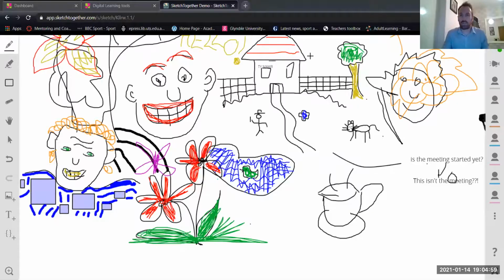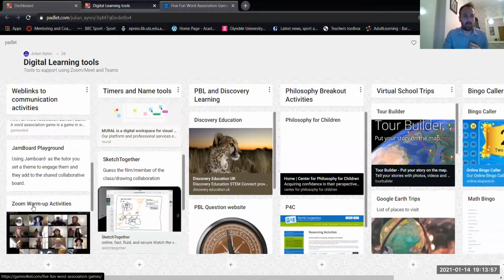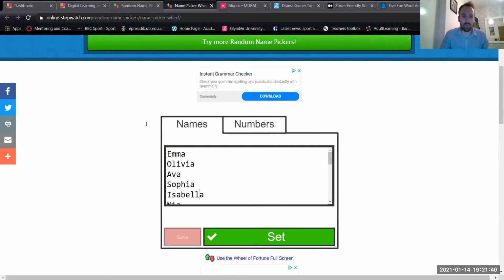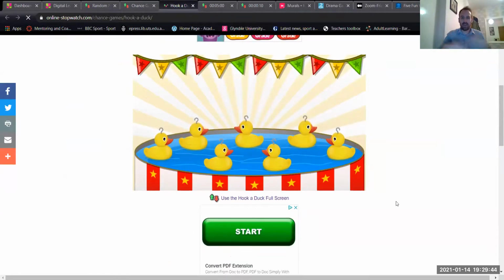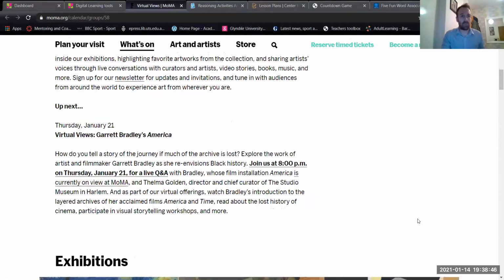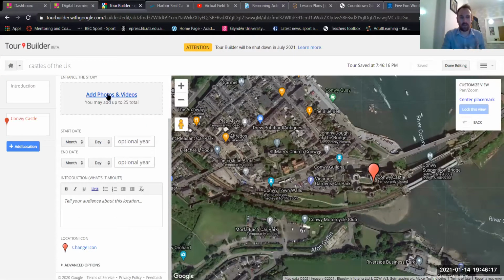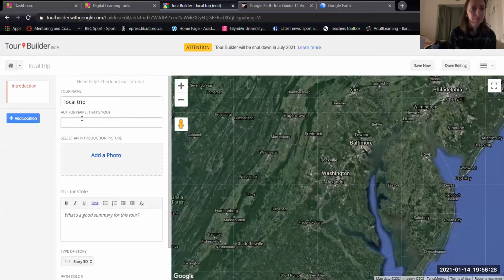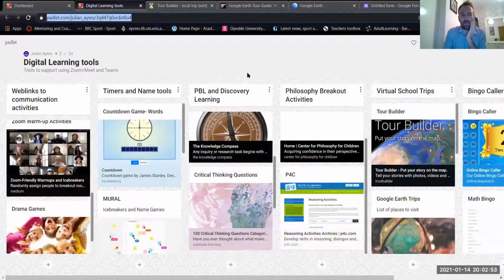Teaching Online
In this session we will take part in a range of classroom activities that we could use in Zoom, Google Meet and Teams online discussions - with a focus on a range of tools available to support the online classroom and encourage critical discussion in learners.